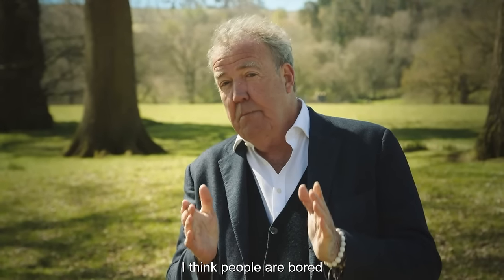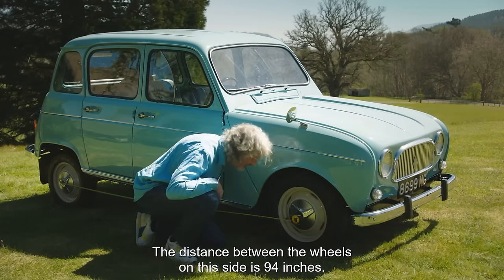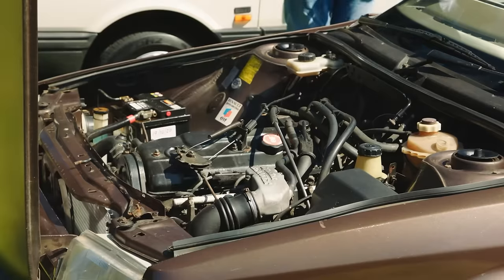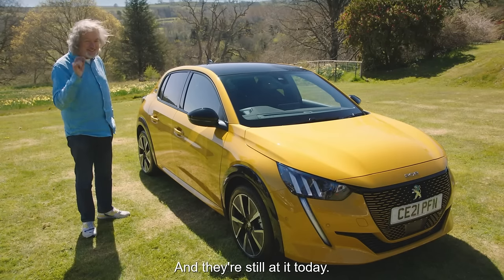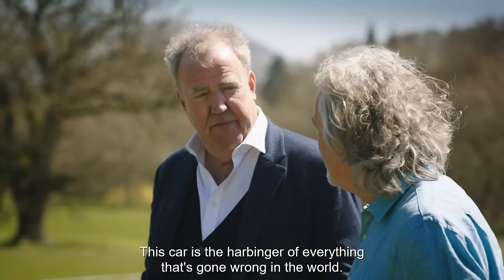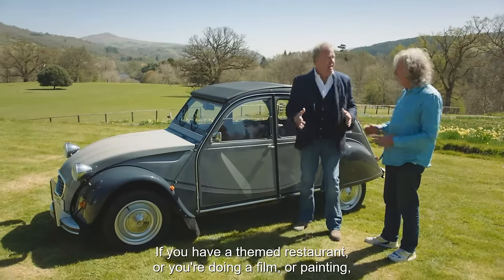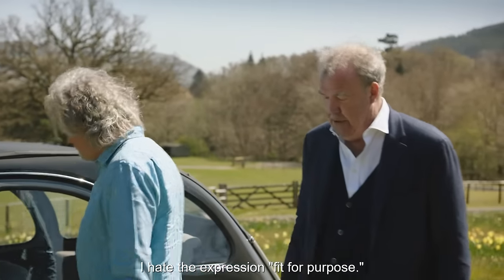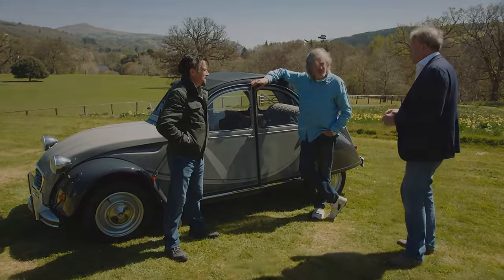Jeremy Clarkson and James May talking about French cars weirdness I Carnage a Trois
The Grand Tour I Carnage a Trois  (Renault 4, Renault 21, Peuoget 208, 2CV)
Richard Hammond
James May
Jeremy Clarkson